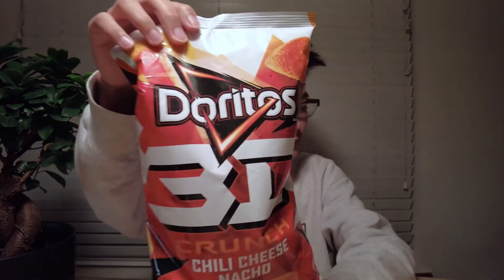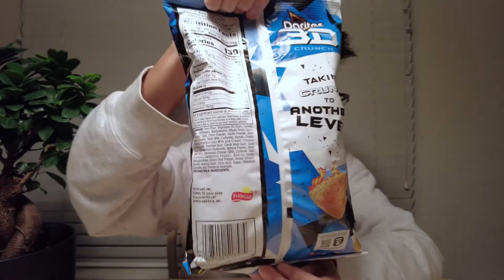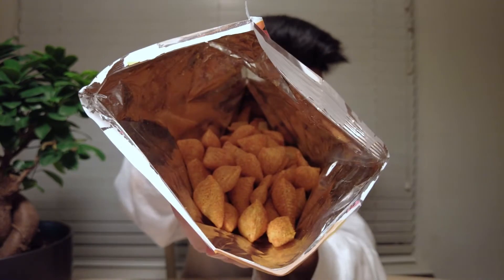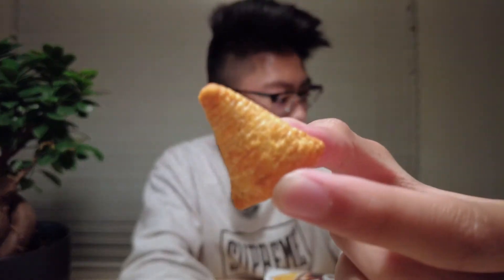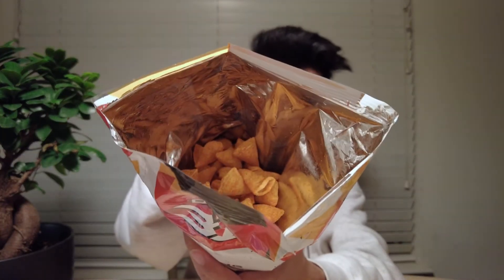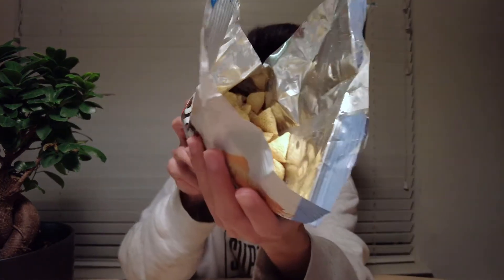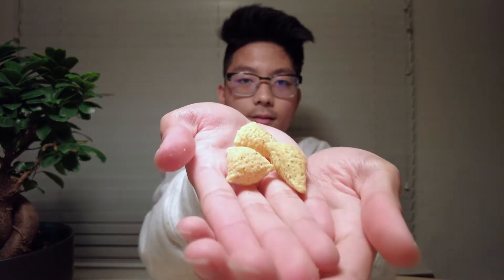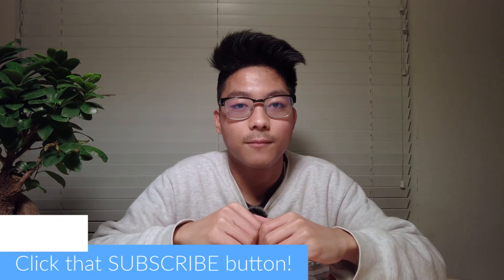Snack Review: 3D Doritos - Chili & Cool Ranch flavored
I'll be trying out the 3D Doritos, which is pretty crazy. I've never heard of 3D Doritos, so I'm expecting a whole 3D triangle, with cheese seasoning and extra crunch. I wonder If it will be like this? Find out and watch my video! Help me grow my channel!

Comment any suggestions for future videos down below!

Smash that notification icon to never miss a video.
Title - [CM2] Professional 2D Intro Remake 2020 | 1080p60 FHD | Panzoid Channel - VipexArtz

Channel - Ritual Tracks - No Copyright Rap